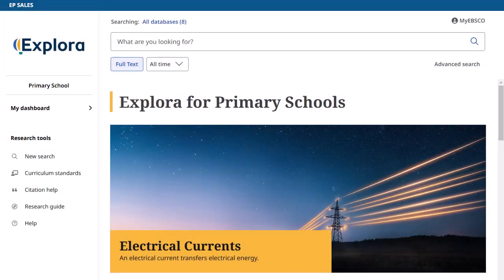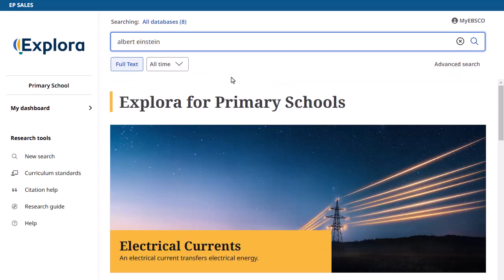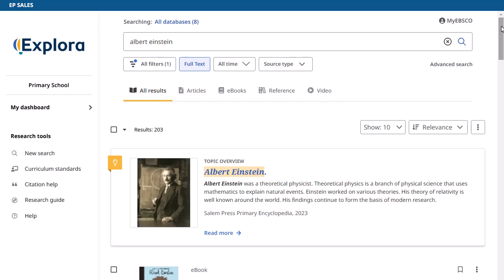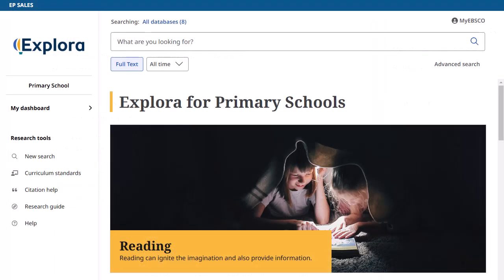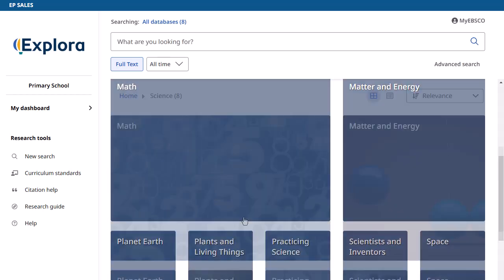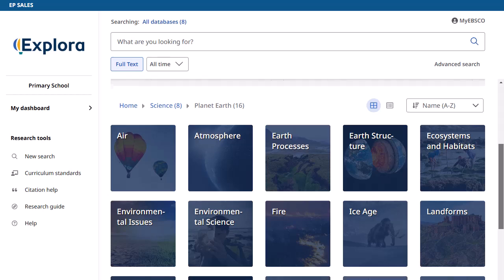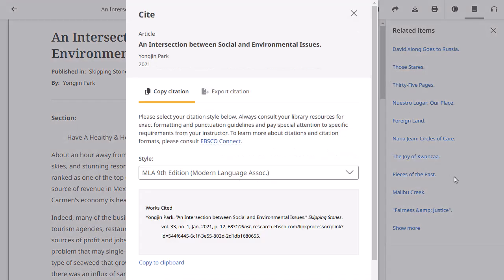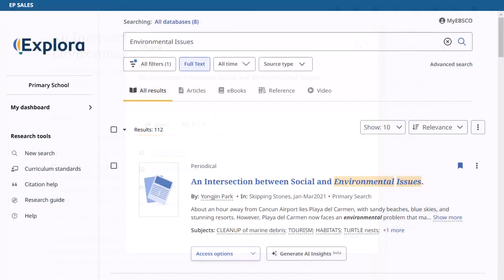New Explora for Primary School Users - Tutorial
This tutorial demonstrates how Primary School users can search and browse the new Explora interface, EBSCO’s new colorful and easy-to-use search tool designed just for students in kindergarten through grade 5.

*Updated 3/4/25